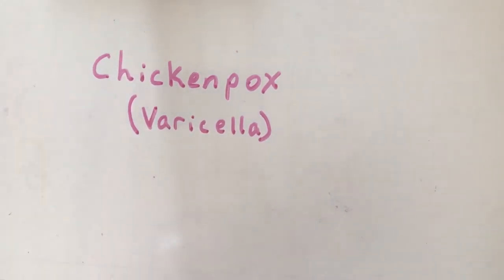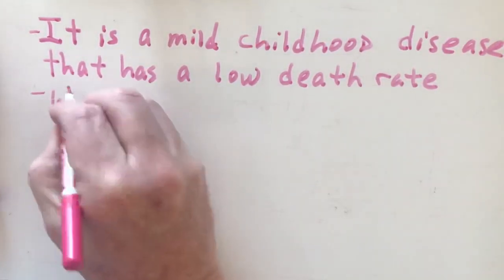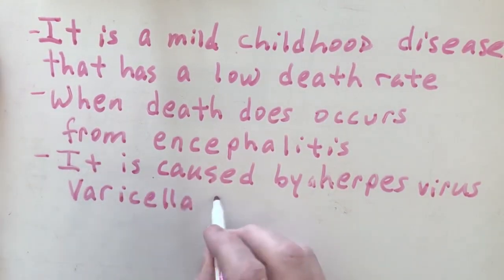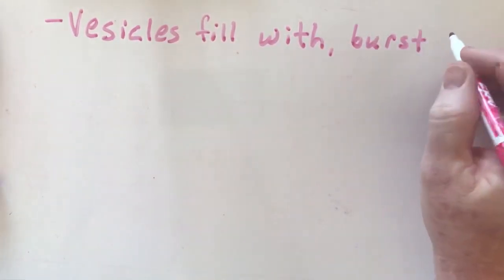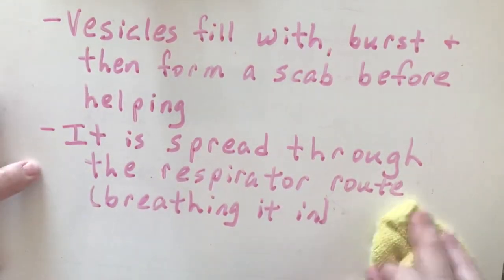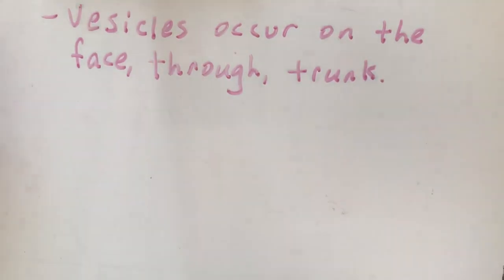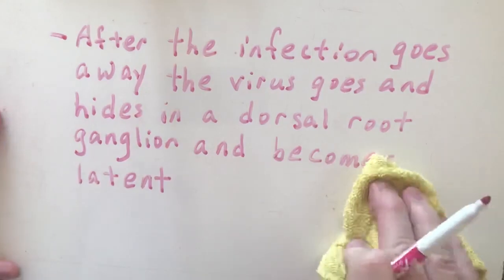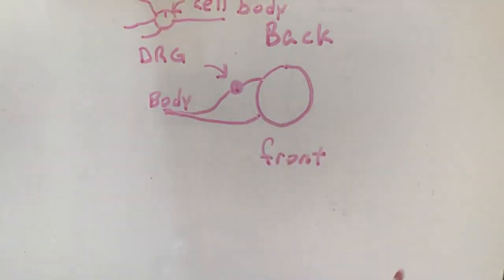Chickenpox Part 1 (Varicella) lecture notes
I make videos about anatomy and physiology that are part of my class. Chickenpox is a childhood disease that many children would get each year. This video covers what chickenpox is, what causes it and how it is contracted